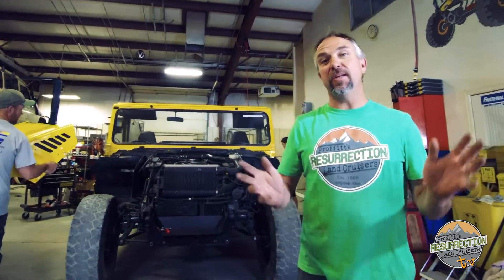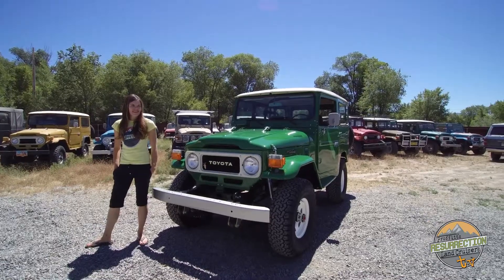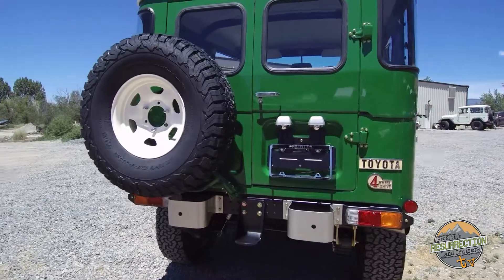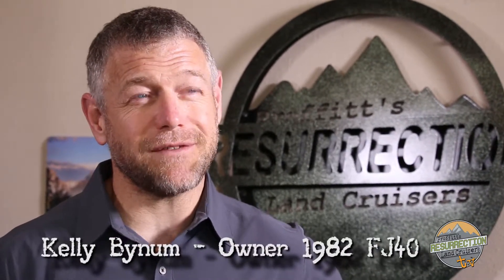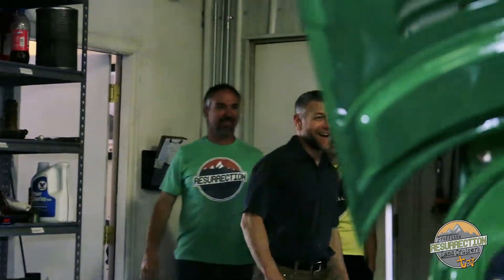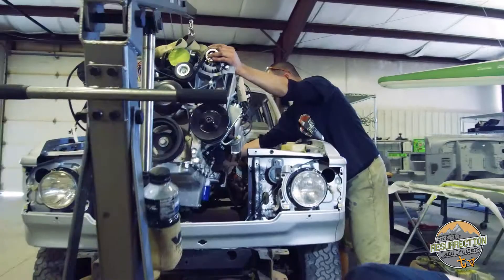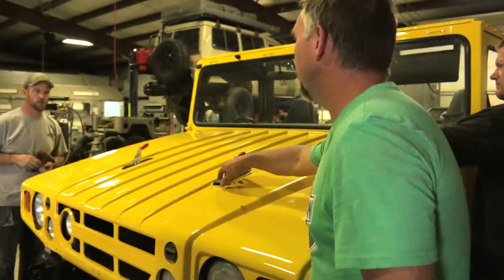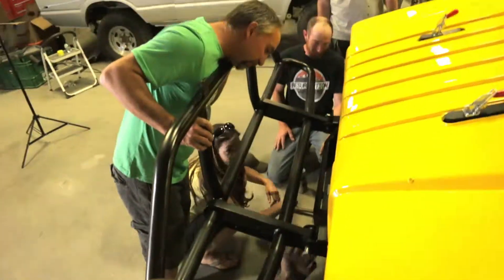PROFFITT'S RESURRECTION LAND CRUISERS TV EPS 7